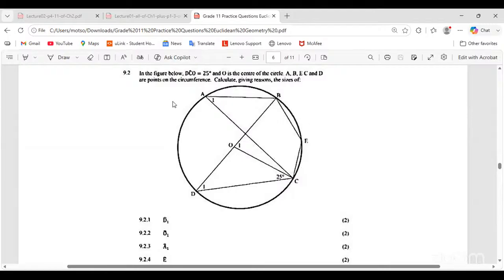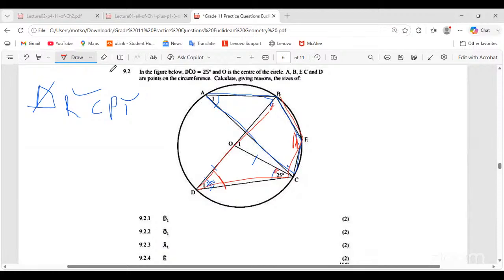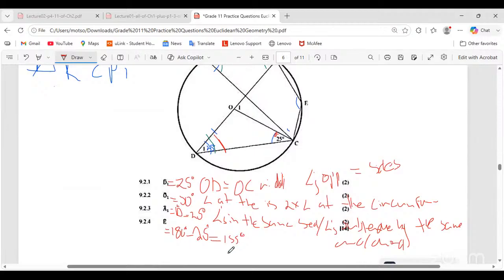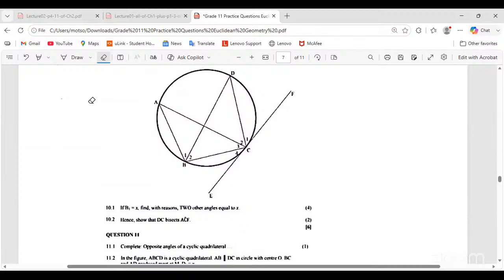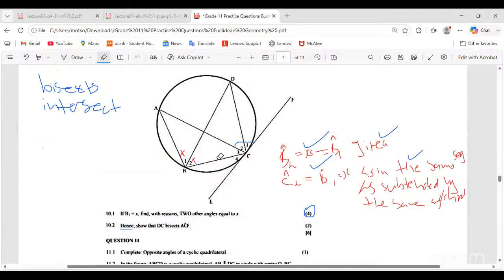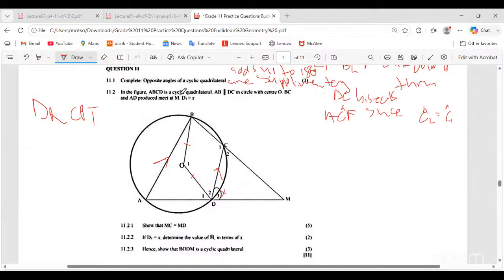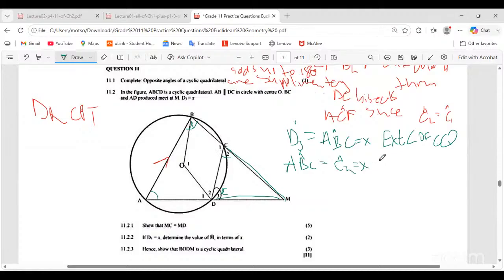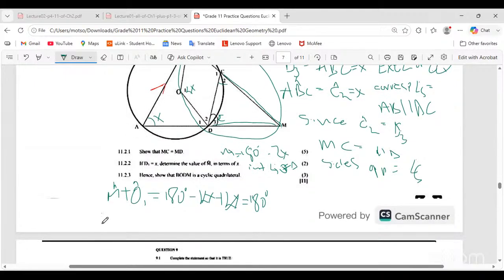Euclidean geometry Solving exam papers